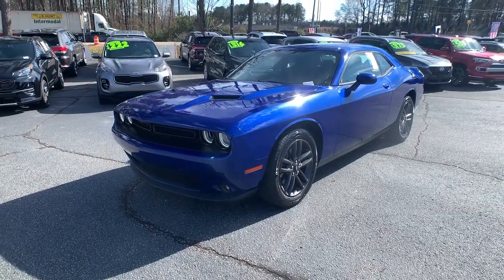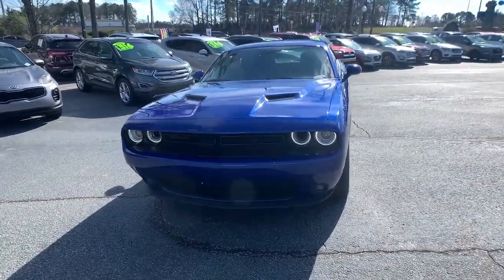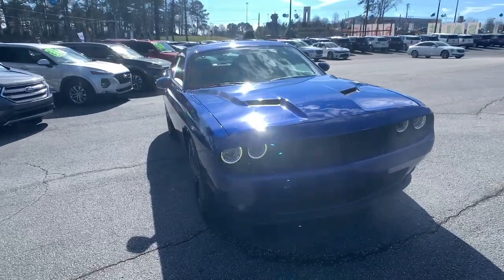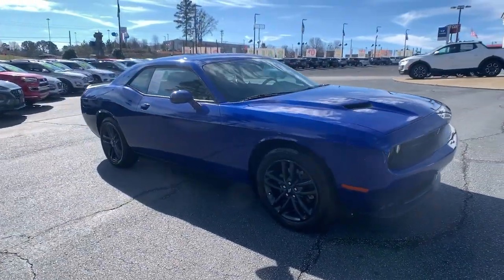2019 Dodge Challenger Newnan, Peach Tree, Carrollton, Grantville, Palmetto, GA PH22039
Indigo Blue Used 2019 Dodge Challenger available in Newnan, Georgia at  at Southtowne Hyundai Newnan. Servicing the Peach Tree, Carrollton, Grantville, Palmetto, GA area.

800 Bullsboro Dr.

2019 Dodge Challenger 2D Coupe SXT Indigo Blue AWD 8-Speed Automatic 3.6L V6 24V VVTbr**LOCAL TRADE-IN **REMAINDER OF FACTORY WARRANTY **FULLY SERVICED BY A FACTORY TRAINED TECHNICIAN **CLEAN AUTOCHECK **ONE OWNER AUTOCHECK **NO ACCIDENTS AUTOCHECK.brbrTHIS VEHICLE INCLUDES THE FOLLOWING FEATURES AND OPTIONS: 4-Wheel Disc Brakes 6 Speakers ABS brakes Air Conditioning All Seats w/Leather Trim Alloy wheels AM/FM radio Anti-whiplash front head restraints Apple CarPlay Apple CarPlay/Android Auto Auto-dimming Rear-View mirror Automatic temperature control Brake assist Bumpers: body-color Compass Delay-off headlights Driver door bin Driver vanity mirror Dual front impact airbags Dual front side impact airbags Electronic Stability Control For Details Visit DriveUconnect.com Four wheel independent suspension Front anti-roll bar Front Bucket Seats Front Center Armrest Front dual zone A/C Front reading lights Fully automatic headlights Google Android Auto GPS Antenna Input Heated door mirrors Houndstooth Cloth Sport Seats Illuminated entry Integrated Center Stack Radio Integrated Voice Command w/Bluetooth Leather Shift Knob Low tire pressure warning Media Hub (2 USB AUX) Outside temperature display Overhead airbag Overhead console Panic alarm ParkView Rear Back-Up Camera Passenger door bin Passenger vanity mirror Power door mirrors Power driver seat Power steering Power windows Radio data system Radio: Uconnect 4 w/7 Display Rear anti-roll bar Rear reading lights Rear seat center armrest Rear window defroster Remote keyless entry Rhombi 2-Pc Wheel Center Cap Security system Speed control Speed-sensing steering Split folding rear seat Spoiler Steering wheel mounted audio controls Tachometer Telescoping steering wheel Tilt steering wheel Traction control Trip computer USB Host Flip Variably intermittent wipers and Wheels: 19 x 7.5 Painted w/Dark Pockets.brbrSouthTowne is a family owned and operated full-service dealer serving the communities of Newnan Peachtree City Carrollton Griffin LaGrange Columbus Union City Morrow Riverdale Fayetteville and the rest of Greater Atlanta for more than 25 years. We are 100% committed to ensuring this will be the most pleasant car-buying and ownership experience youve encountered. We look forward to the opportunity to earn your business. Price does not include tax tag title fees or doc fee of $897.brAwards:br  * JD Power Automotive Performance Execution and Layout (APEAL) Study Initial Quality Study (IQS)   * 2019 KBB.com 10 Coolest Cars Under $30000   * 2019 KBB.com Brand Image Awards